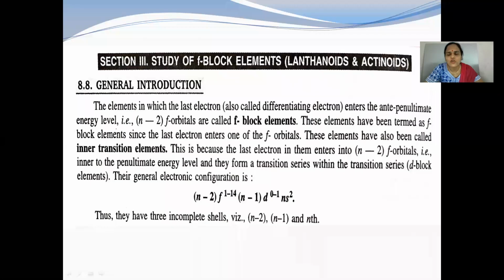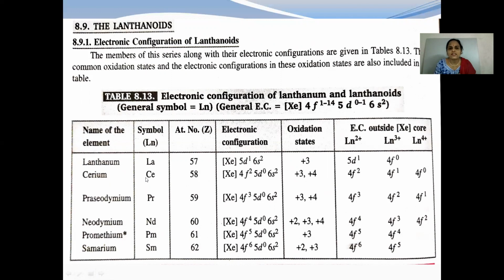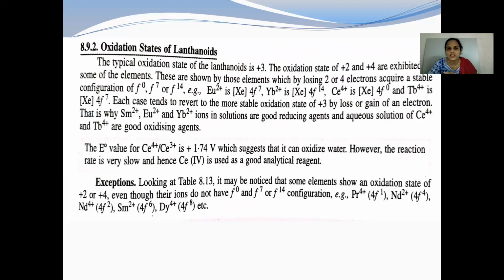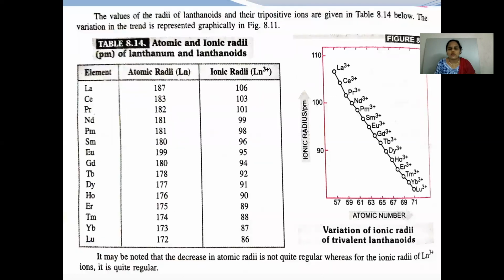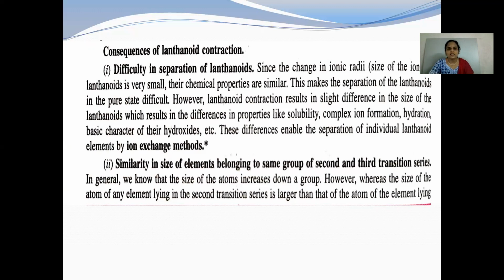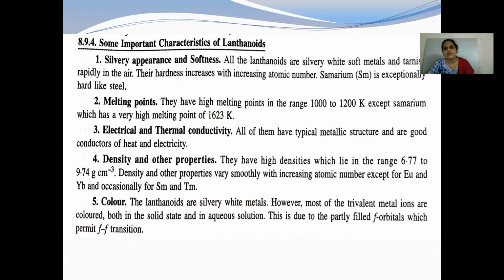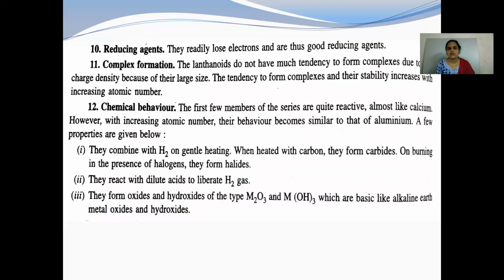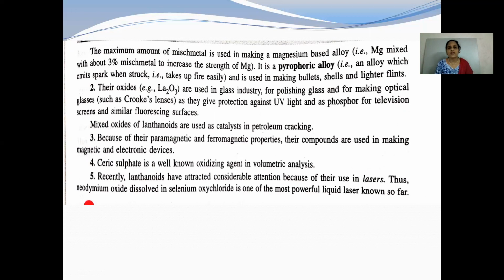d & f Block Elements CLASS XII (LECTURE 4)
LANTHANOIDS
Dr. A.Prameela